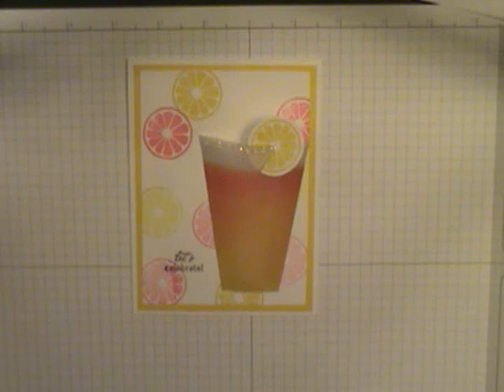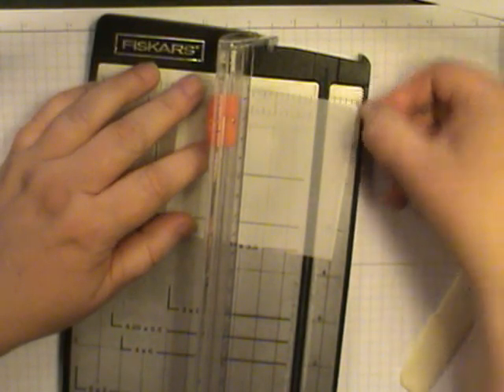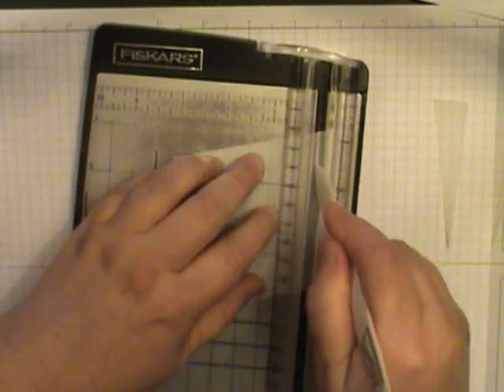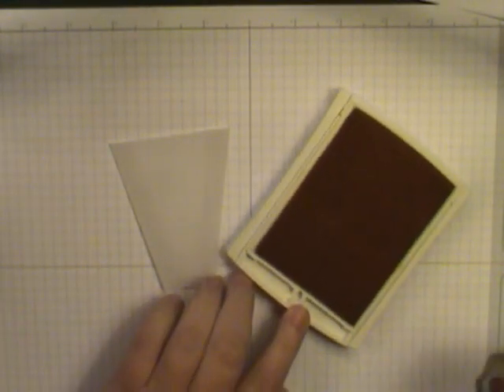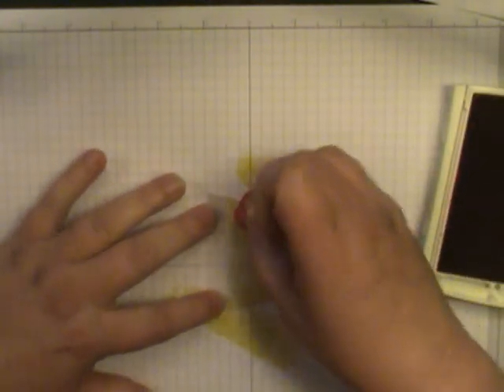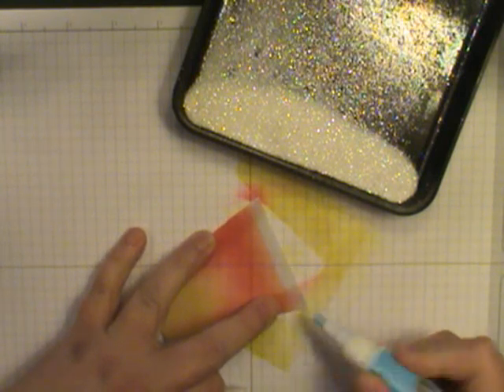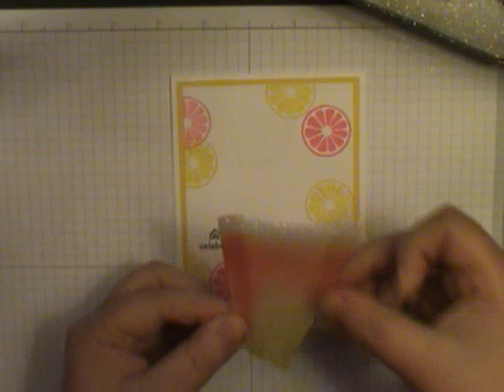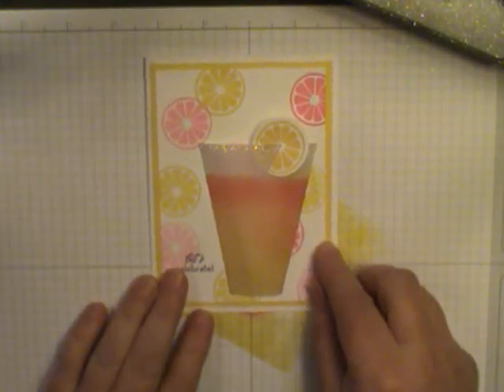Vellum Raspberry Lemonade Cup Card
Create a fun cup card with vellum, brayer and ink! more details